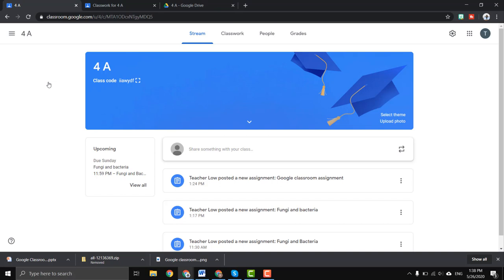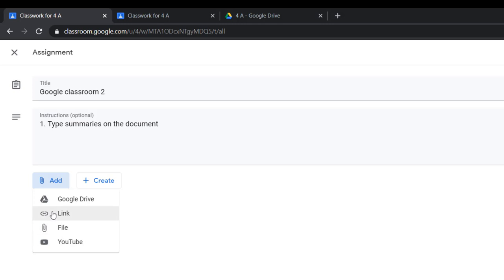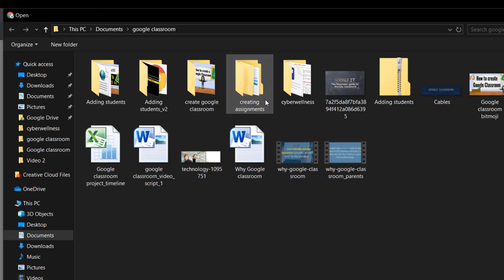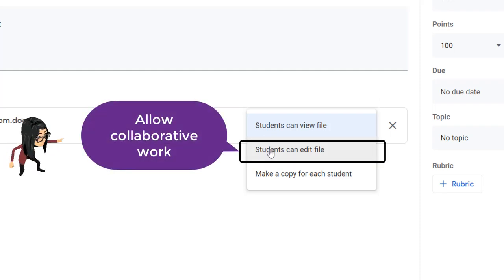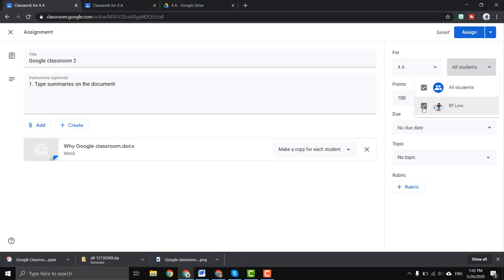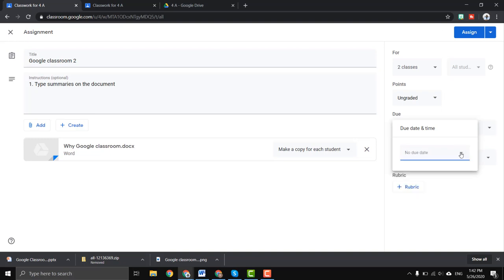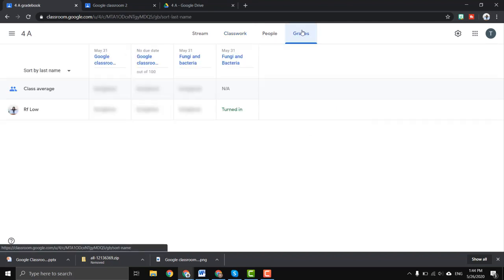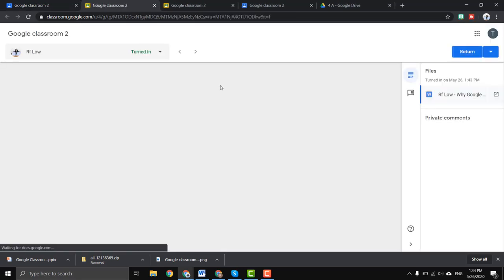Creating an assignment in Google Classroom| Tutorials for Beginners 2020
Google Classroom tutorials for teachers